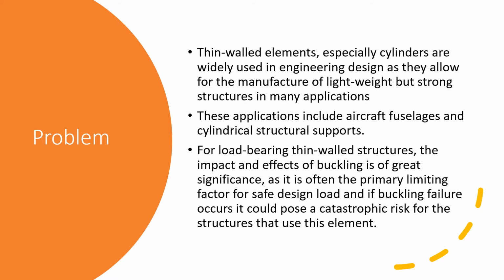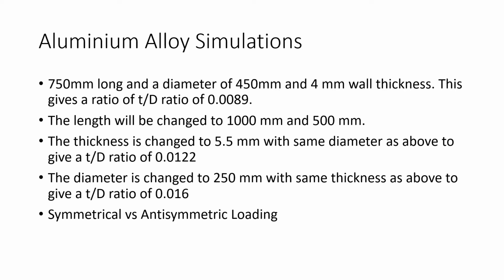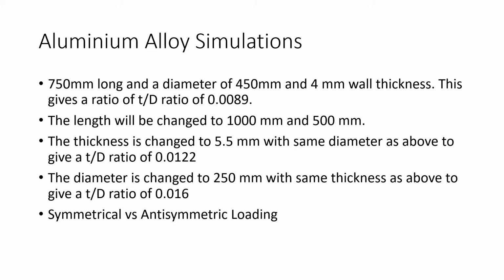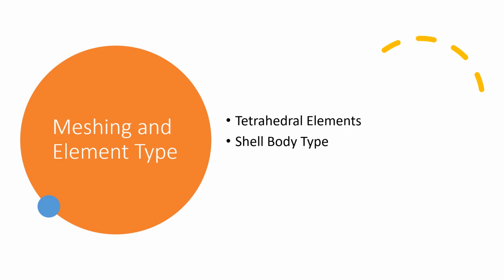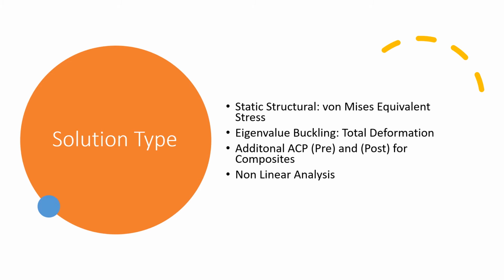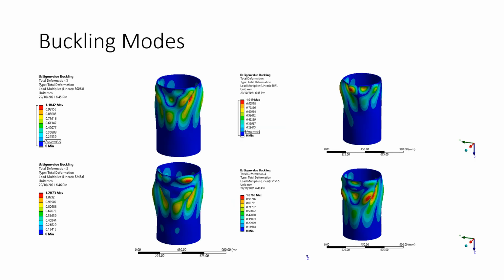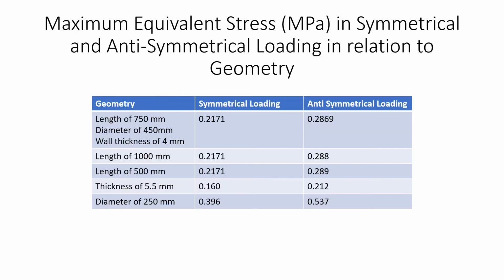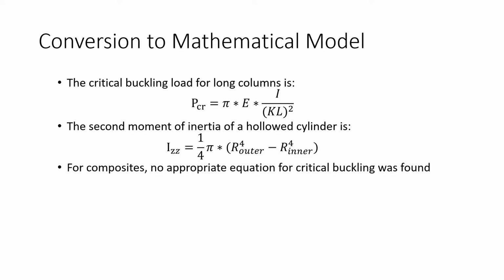Thin Walled Cylinder Analysis